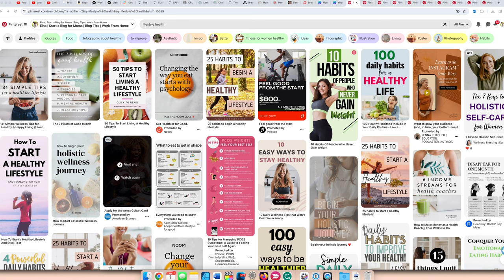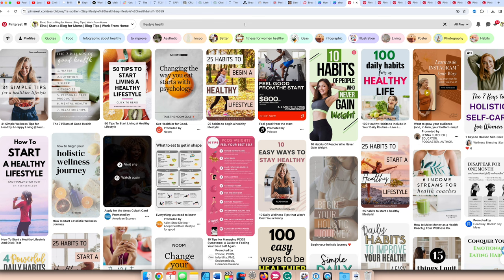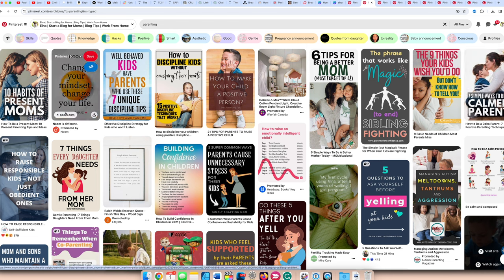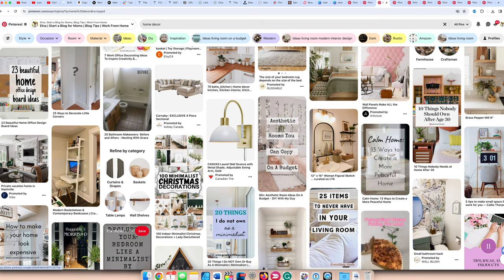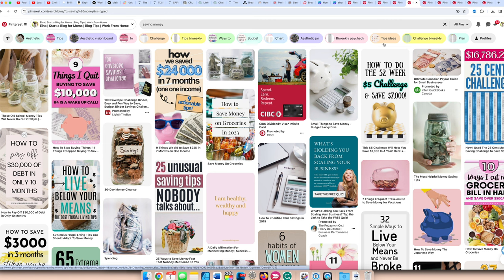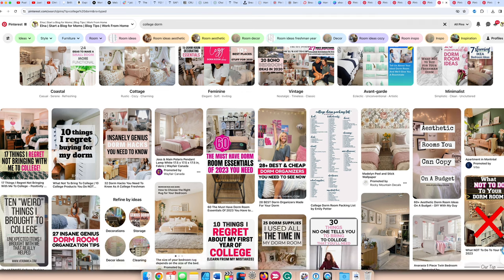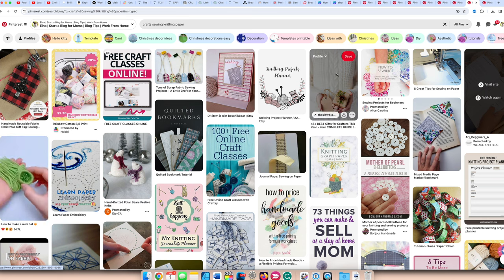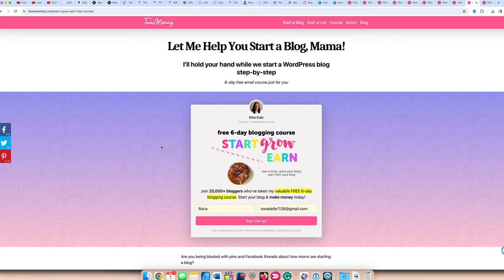8 Popular niches for blogging in 2024 (that Pinterest LOVES) | blog niche ideas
Learn these popular blog niches that Pinterest loves. You can quickly gain blog traffic with Pinterest when you have a Pinterest blog niche idea!